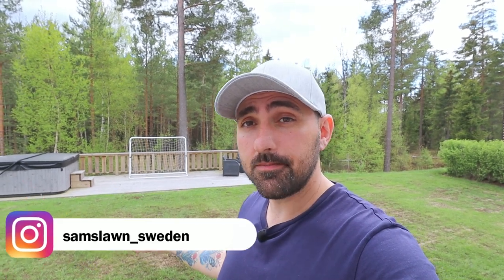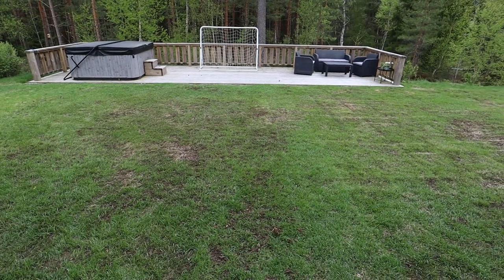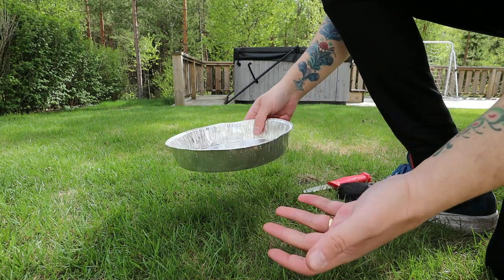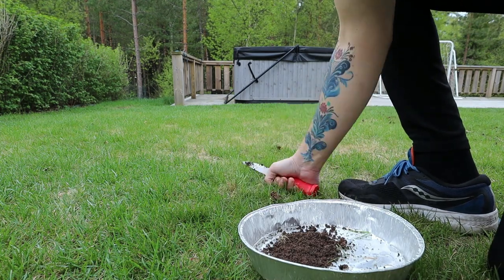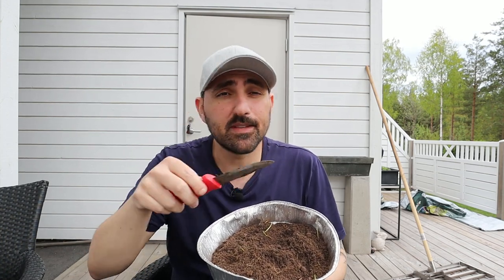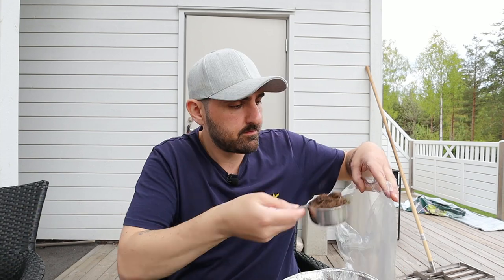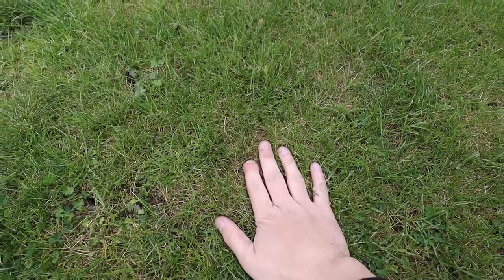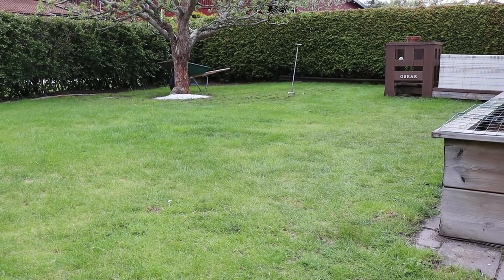Soil Test - Do You Really Need It?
Hey Everyone,
In this video I will do Soil Tests in two different lawns and show you which one does need one and which one doesn't. This might give you an idea if YOU need a soil test or not.